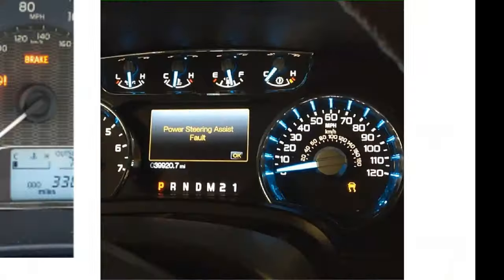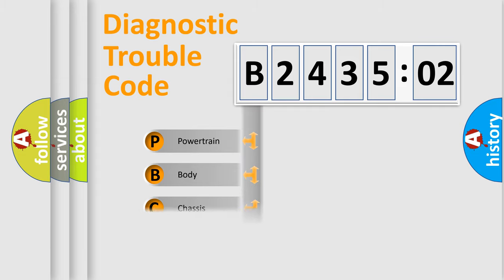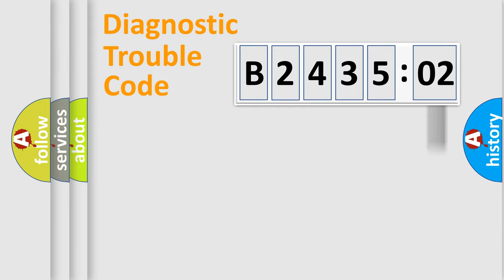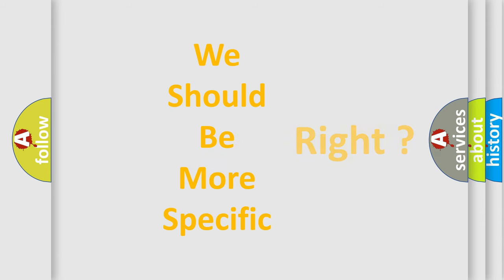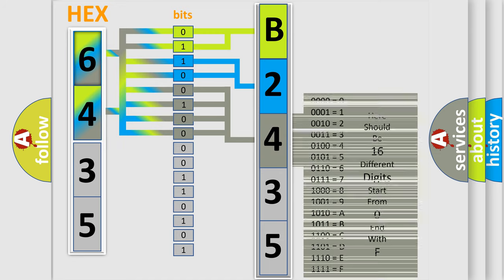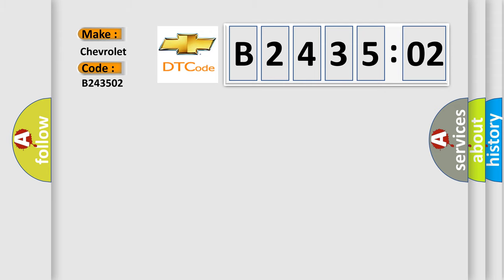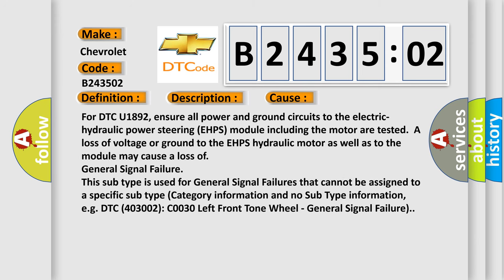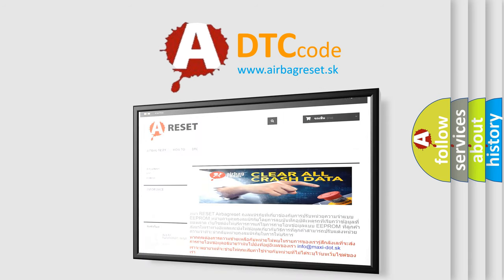DTC Chevrolet B2435-02 Short Explanation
Contents:
0:21 Basic DTC analysis according to OBD2 protocol standard.
1:48 Insight into programming
2:58 A diagnostically understandable description of the Diagnostic Trouble Code
3:05 Basic error definition

Make:
Chevrolet
Code:
B2435 02
Definition:
Energy Storage Control Module (ESCM) Lost Communication With Starter or Generator Control Module (SGCM)
Description: